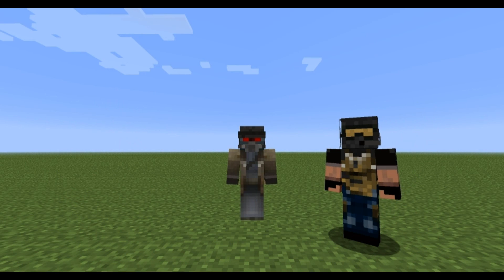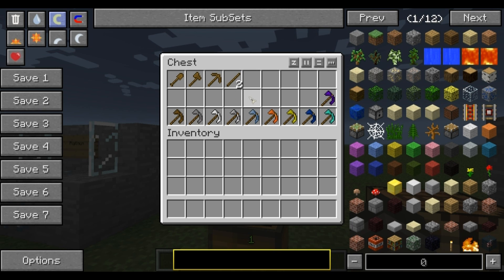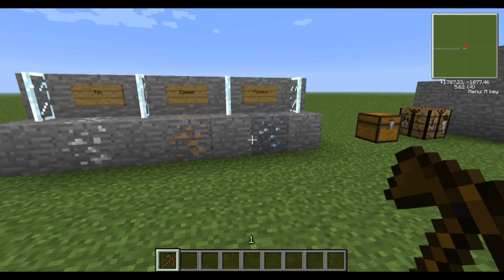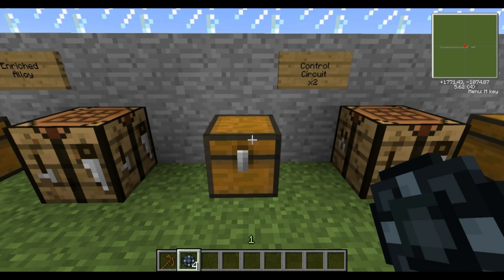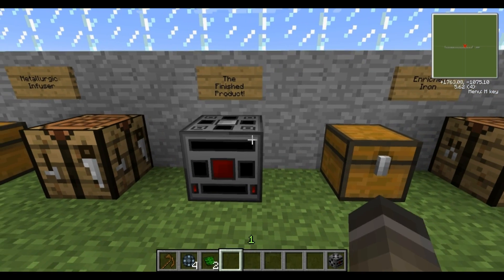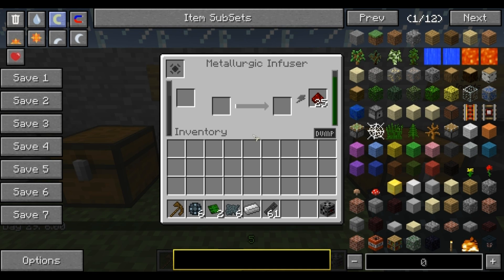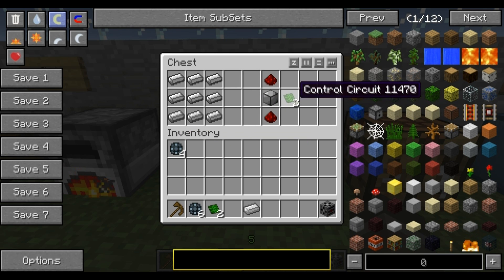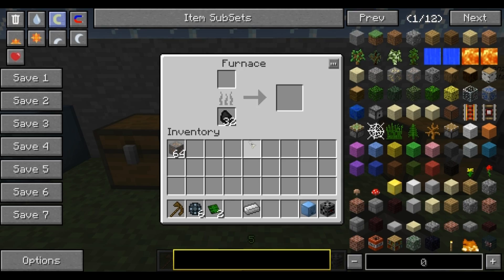Voltz Tutorials - Getting Started Guide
Apollo and Synergy showing some basic tools and machinery of Voltz to get you started!

In this video we'll show you how to make a Paxel (A multi purpose tool) a Metallurgic Infuser used to make steel and bronze and an Enrichment Chamber used to turn ores into ore dusts. We'll also show you show to work the machines to create Steel and Bronze ingots which will come in useful during this and future tutorials.

This is just a basic getting started guide, we'll release more tutorials as progress through the game. The next tutorial will cover some machinery used to get some power (electricity).

These tutorials are there for you, we're doing tons of research and testing to get our heads around the new Mod Pack and show we how far we've come so that YOU don't have to spend hours researching yourself! :) (Creative mode has been used to simplify building the tools and machinery of this mod pack)

(Must have an Engin account and be over the age of 16)